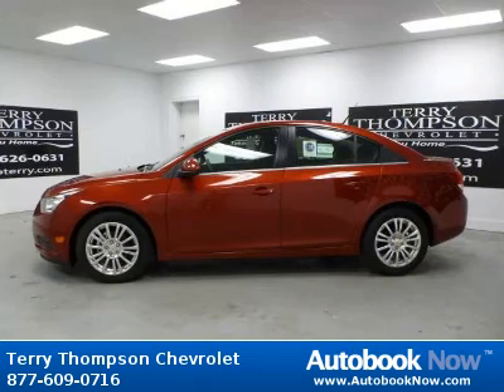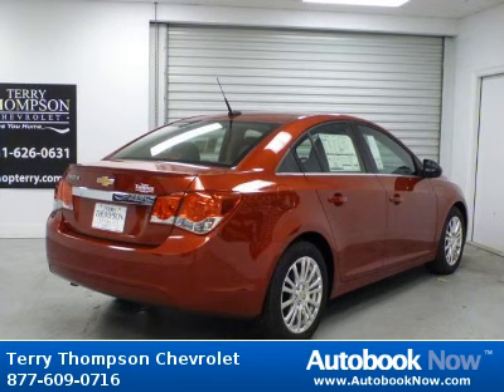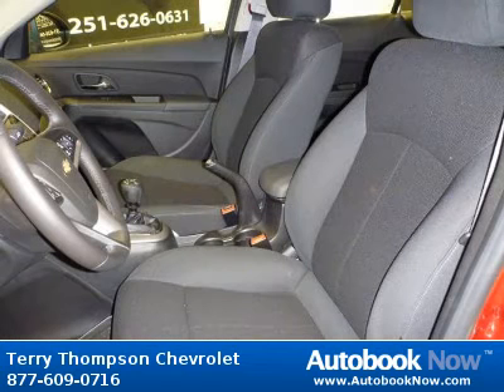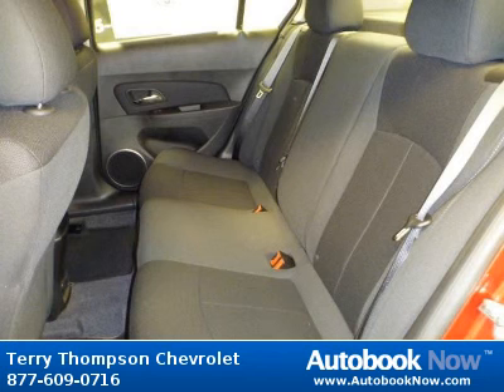2011 Chevrolet Cruze 1XF Eco in Daphne AL for Sale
2011 Chevrolet Cruze 1XF Eco
Stock #: C75309
Price: $19,631
Miles: 97
Trim: 1XF Eco
Body Type: car
Color: RED
Drivetrain: FWD